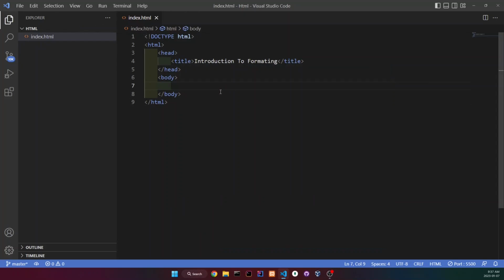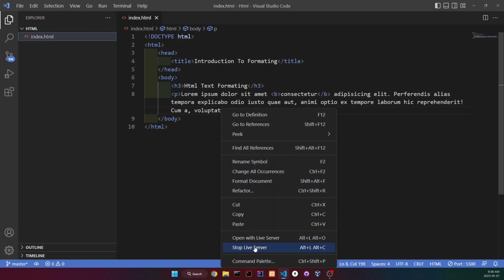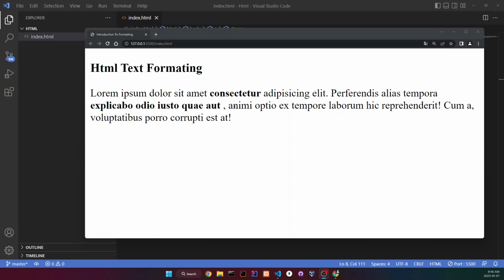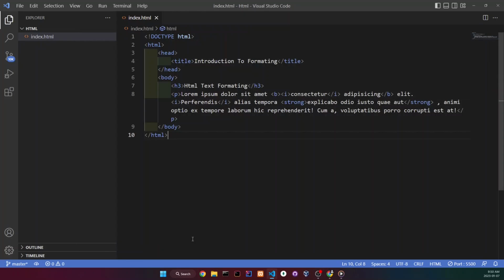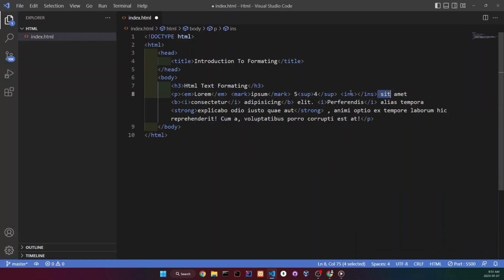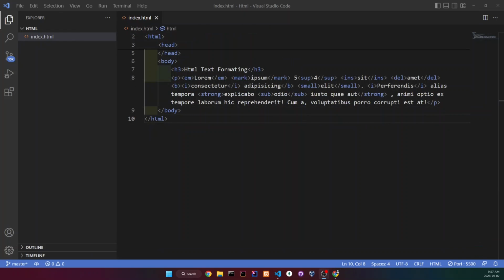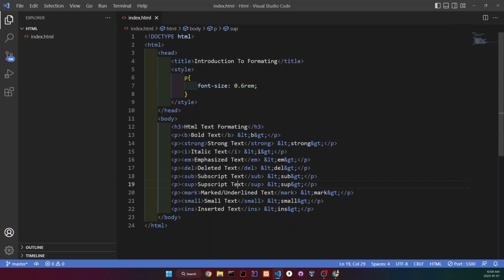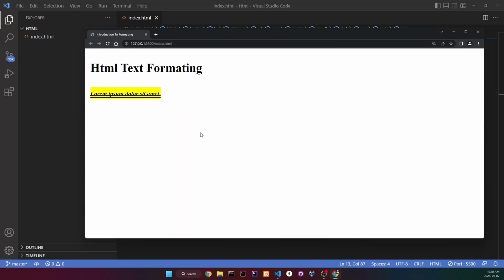Introduction to Formatting In HTML: Define Your Text With a Special Meaning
Message: Sorry I Misspelled "Formatting" In The Thumbnail & Video

⏳TIMESTAMPS⌛
0:00 Intro
0:14 Formatting Explained
0:57 Lorem
1:44 Bold Text
2:15 Strong Text
3:00 Italic Text
3:22 Multiple Styles
4:22 Emphasized Text
4:50 Marked Text
5:02 Superscript Text
5:31 Inserted Text
5:51 Deleted Text
6:08 Small Text
6:33 Subscript Text
6:58 Cheat Sheet
8:14 All Styles Combined
9:39 Outro